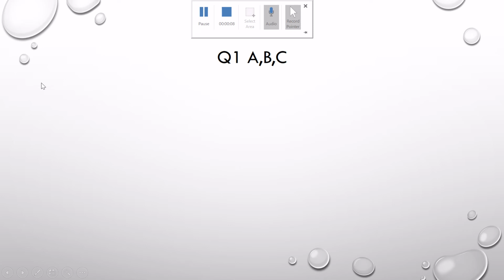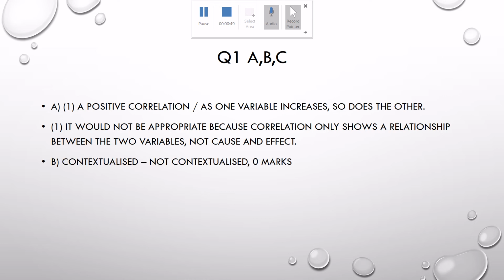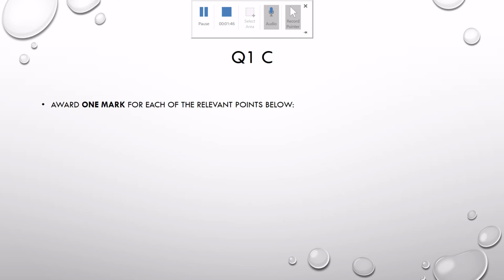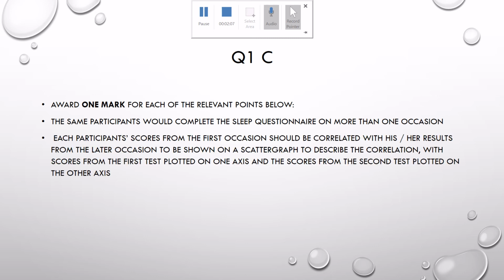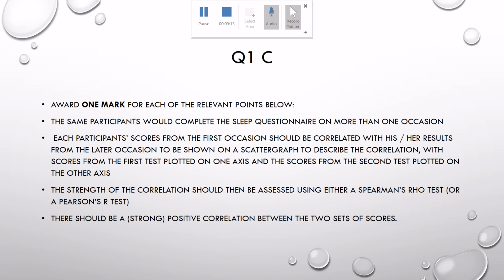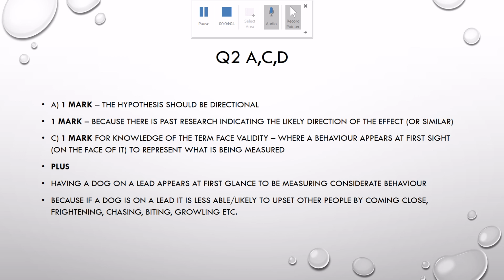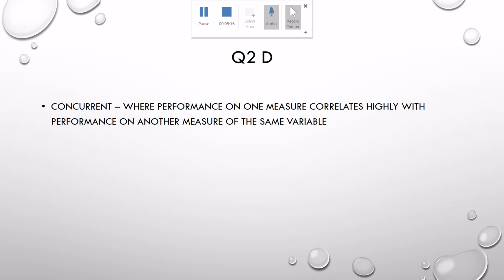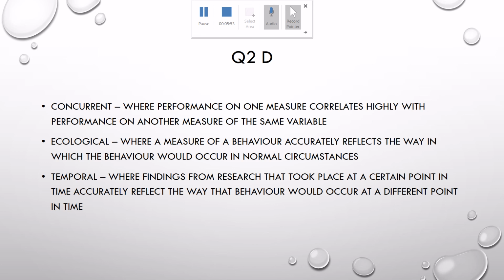Reliability and Validity Mark Scheme